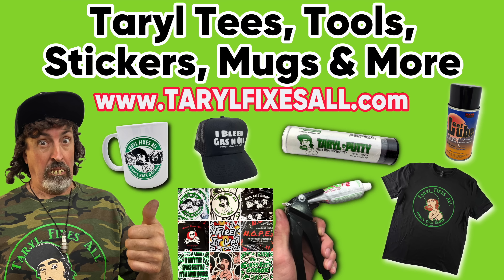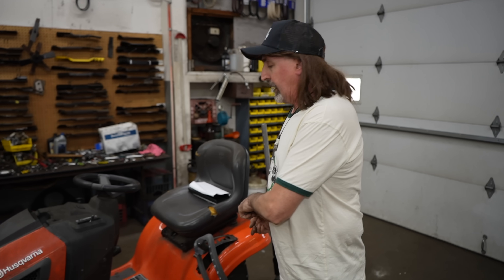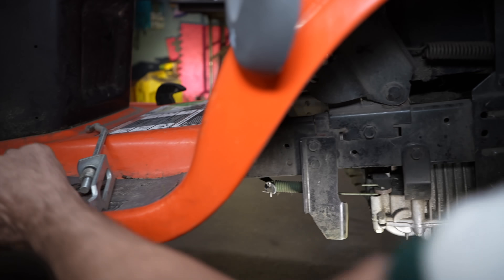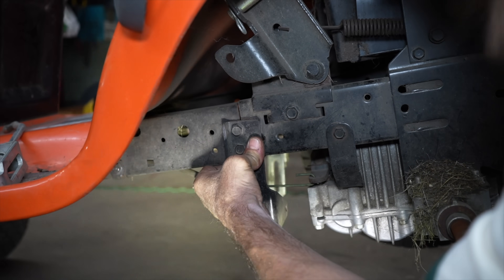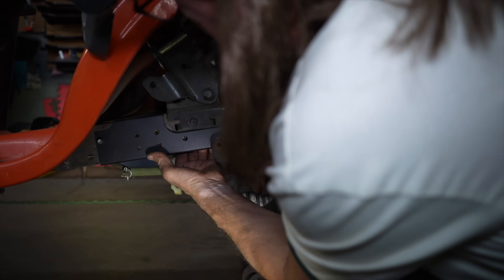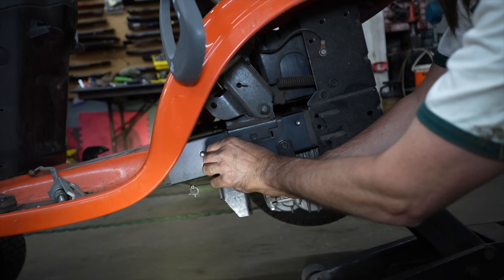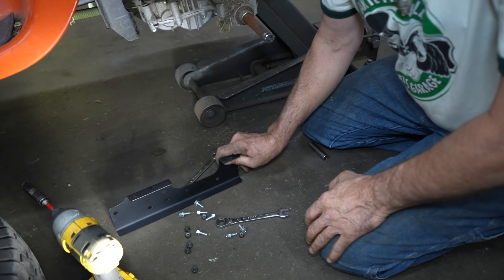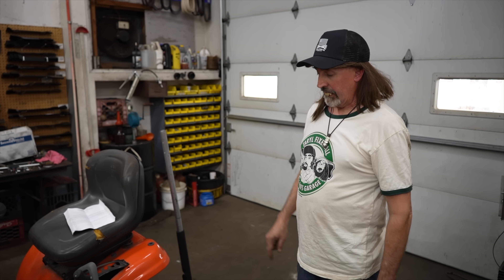MAJOR Husqvarna Frame Problem They WON'T Address! Affects 1000s of Units!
This has been going on for years and Husqvarna doesn't seem to wanna do anything about it. Our buddy Scott took it upon himself to make a frame repair kit and for a small cost, will improve or even prevent this major frame cracking problem! We plan to carry some of these kits soon but if you're interested in purchasing one hit up Scott directly here